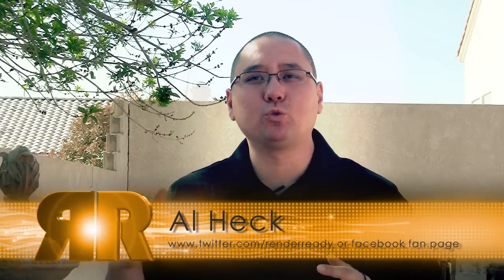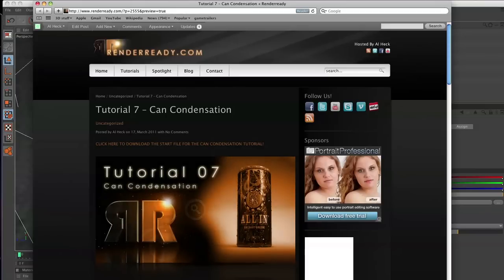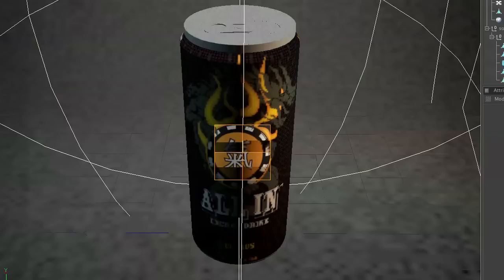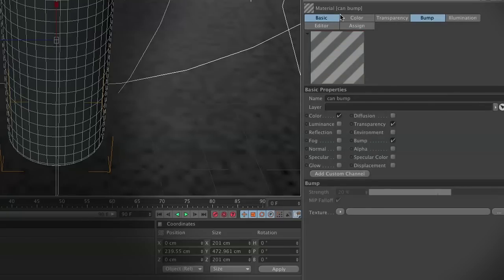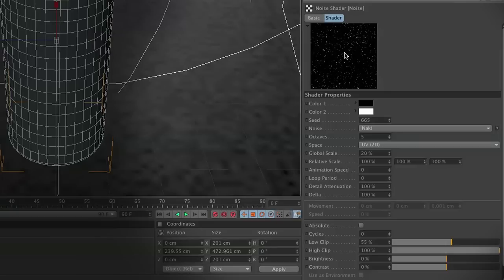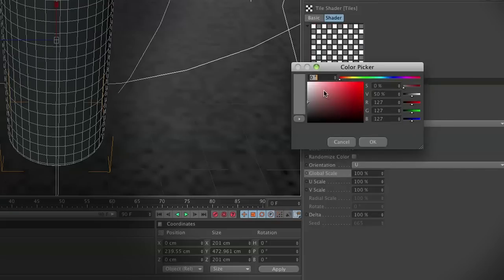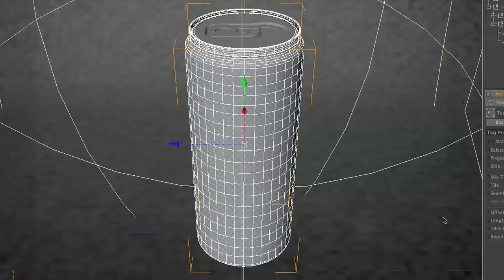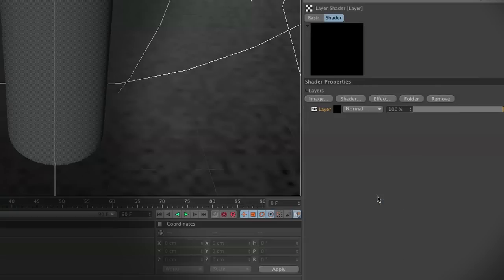Tutorial 7 | Can Condensation - Part 1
In this tutorial, we tackle how to create water condensation on a delicious can of soda.  To do this, we will use sub-polygonal displacement.  We drop the water droplet displacement channel "between" the can geometry so only the water droplets pop out the edge of the can.  to download the start file and watch as help build the rest for you.  Enjoy!